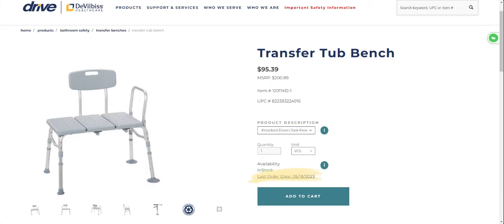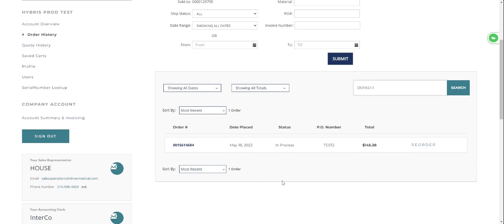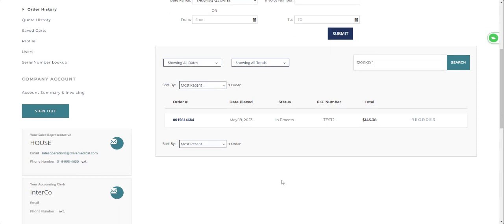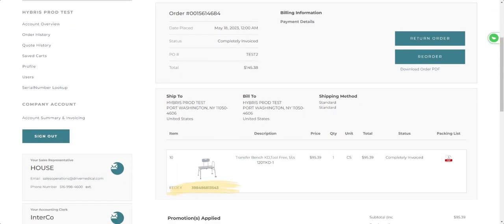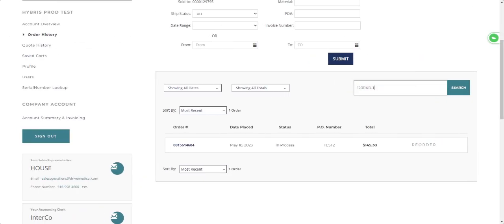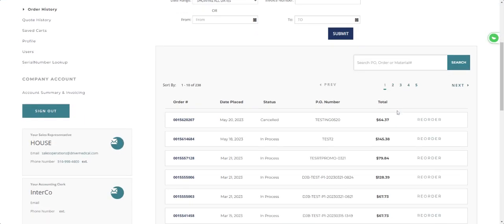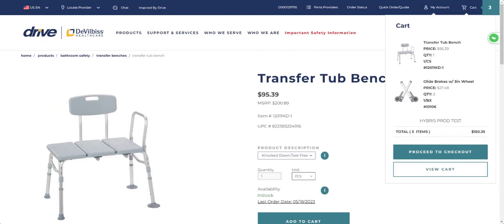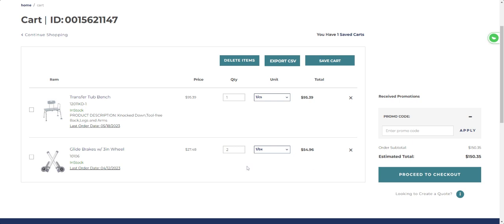View Order History via Product Page & Shopping Cart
Now you can review past purchases right from the product page or shopping cart. Watch this video to see how to get started.